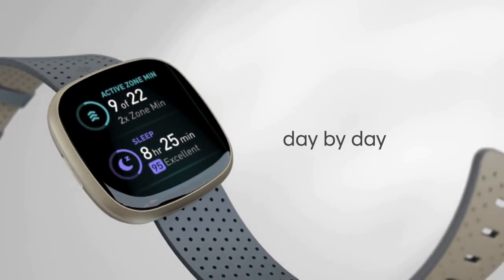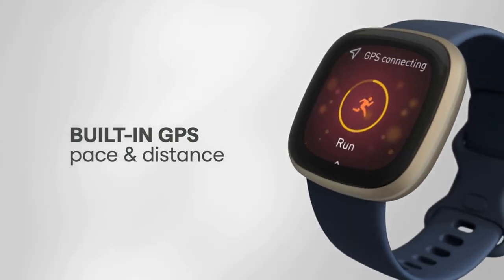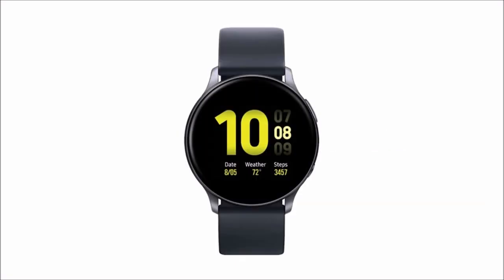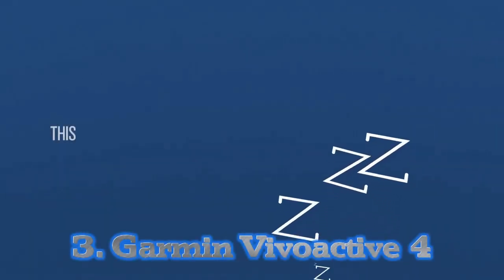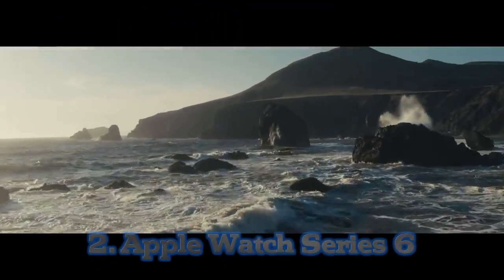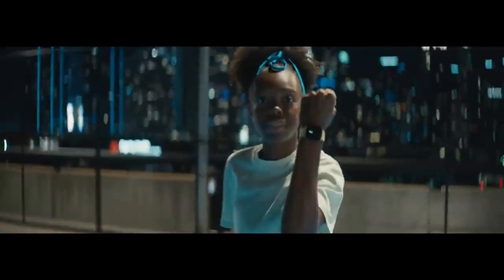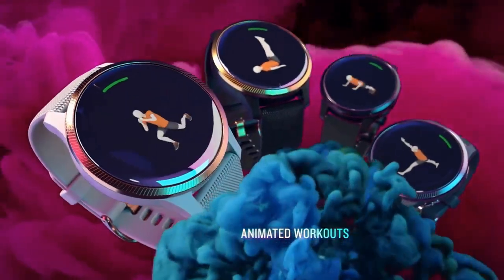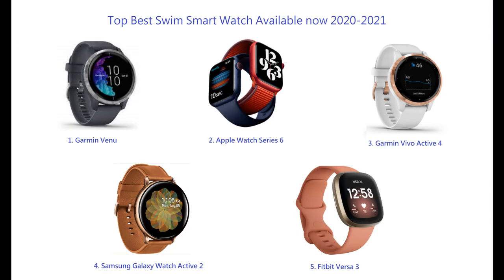TOP 5 Smart Swim Watches 2021 | Triathlon Watch | Swim Smarter I Waterproof Sports watch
In today's episode at Shook invention, we are bringing you the 5 best swim smartwatches in 2021 that you can swim with.
Almost every smartwatch is water-resistant these days, they all claim to be suitable for swimmers, but very few live up to this claim.
While most swimming watches can record open water swims, few can record lane swims.
Having said that, there are some great swimming watches out there, and if you want to improve your performance, it’s definitely worth investing in one.

Mainly Considering swimming function followed by brand, ergonomic, wearability, day to day use, after-sales services, below are Shook’s choice of 5 BEST swim watches 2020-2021

1. Garmin Venu

2. Apple Watch Series 6

3. Garmin Vivoactive 4

4. Samsung Galaxy Watch Active 2

5. Fitbit Versa 3

1. Fully Automatic Espresso Machine
2. Perfect Desk Chair
3. Wireless Mechanical Keyboard
4. Wireless DTS Headphone
5. Vocal Microphone
6. UltraWide Monitor

Lend us 5 mins, we will bring you interesting tech or inventions, life hacks and scientific discoveries that will get you shook.

Lend us 10 mins, we will introduce to you fascinating and shook stories of various amazing people.

Our motto is education and entertainment. We welcome new subscribers and hope you will enjoy our weekly upload videos!